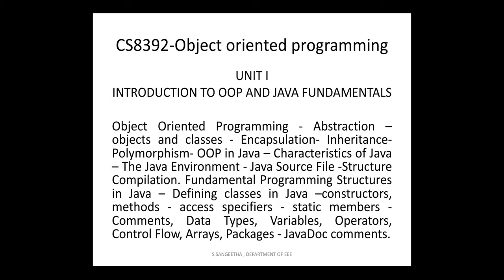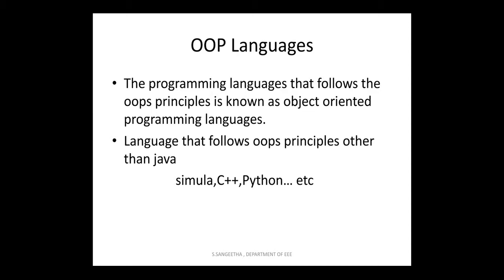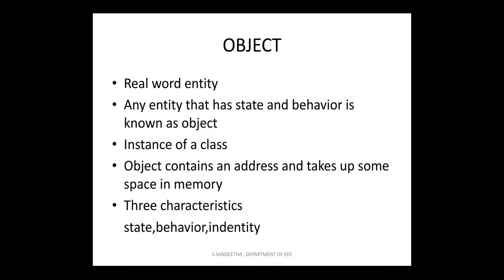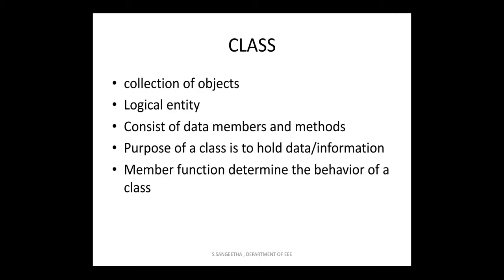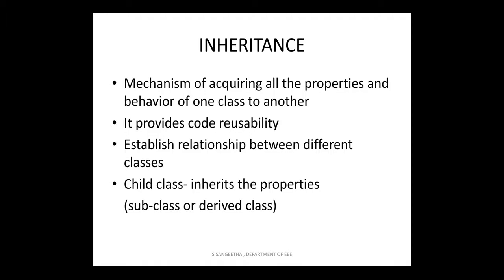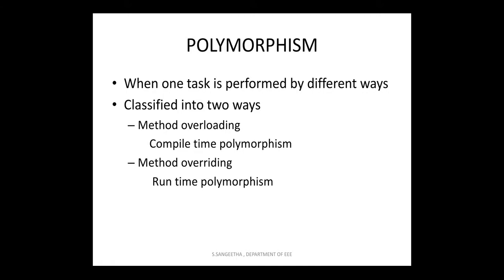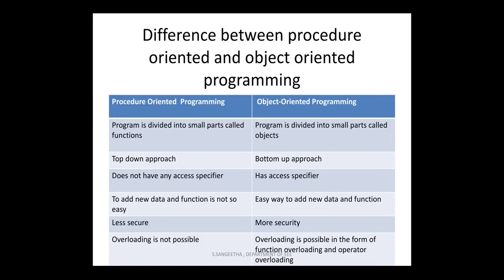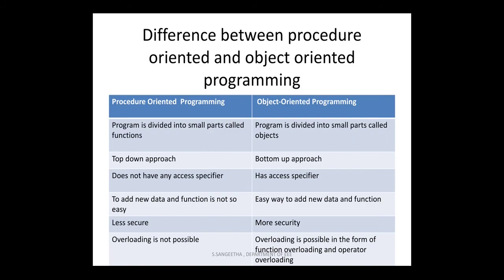OOPS unit 1-(1)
introduction to oops,abstraction,objects and classes, encapsulation, inheritance, polymorphism.